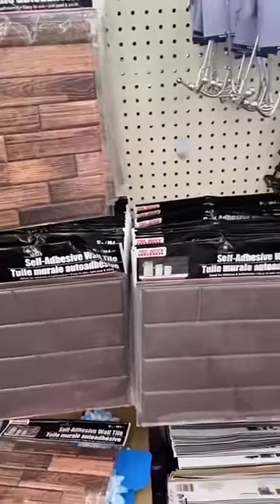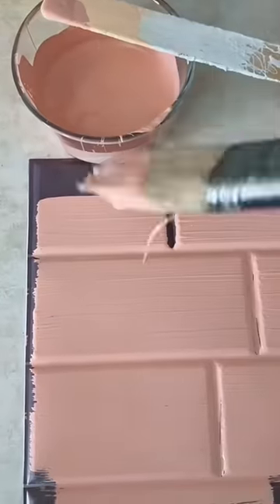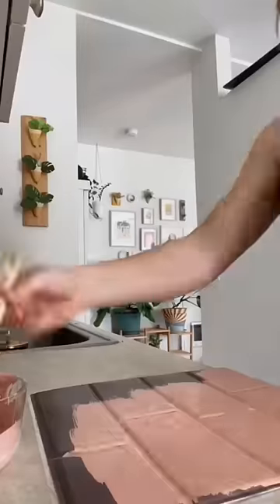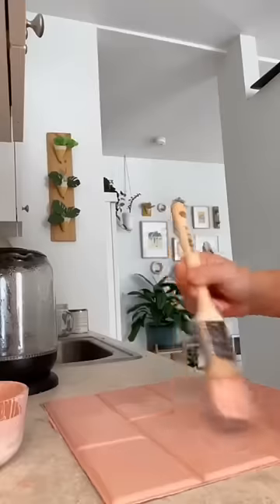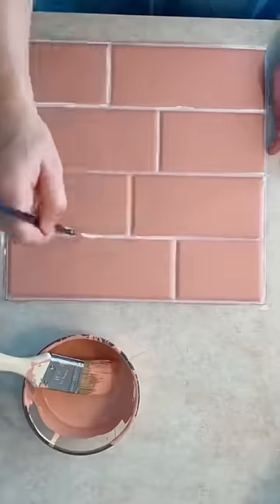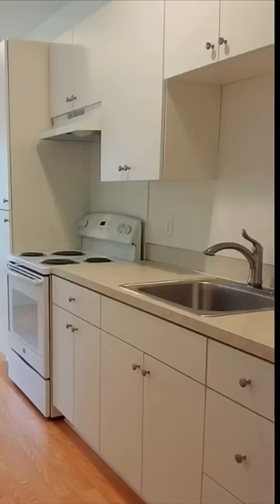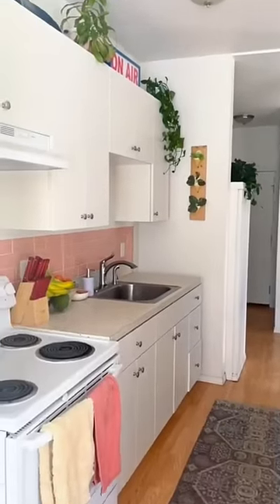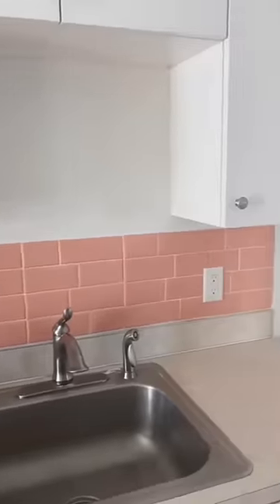Renter Friendly Dollar Tree DIY